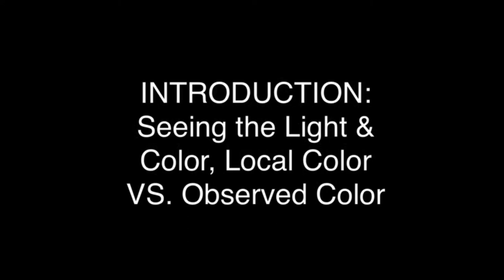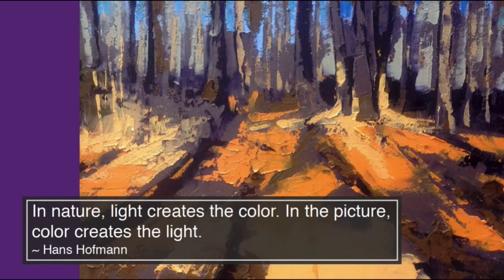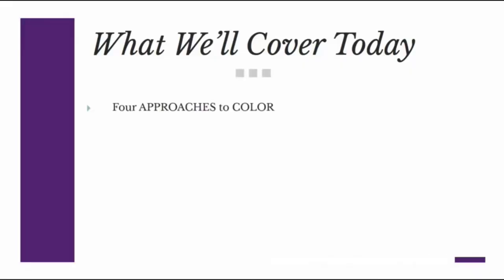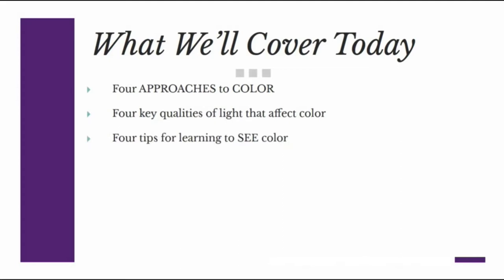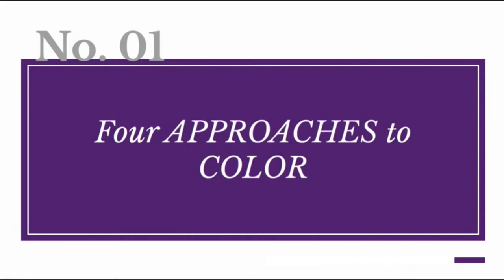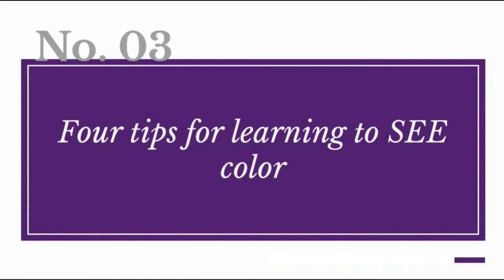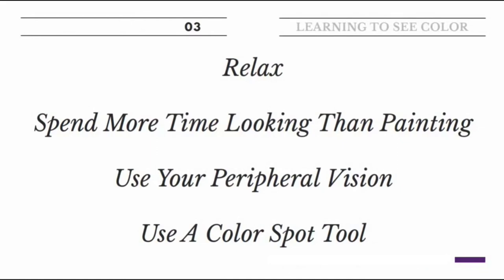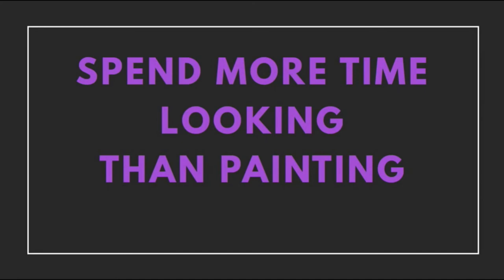Seeing the Light & Color: Local Color vs. Observed Color Lesson 1: Introduction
Part 1 of Mary Gilkerson's Seeing the Light & Color Painting Mini-Course.